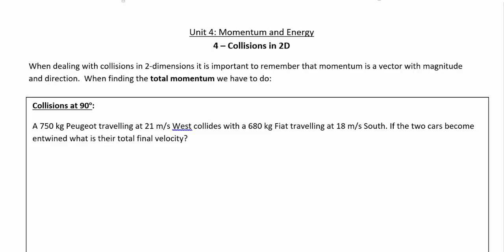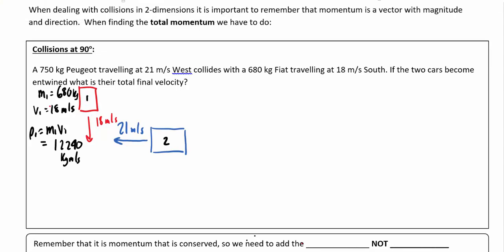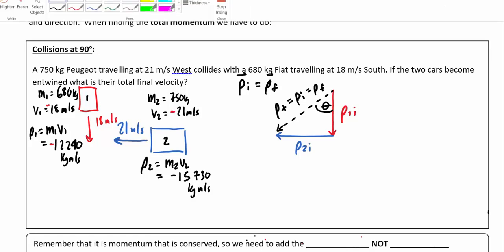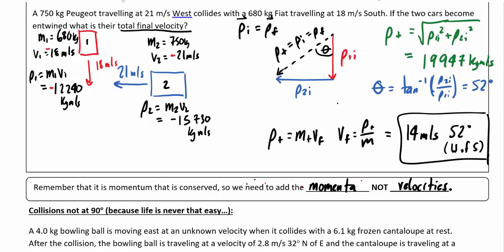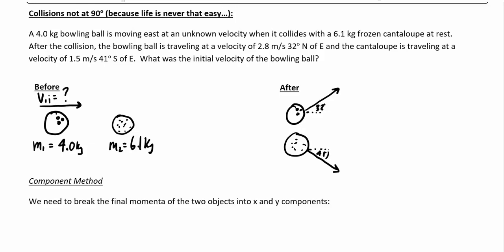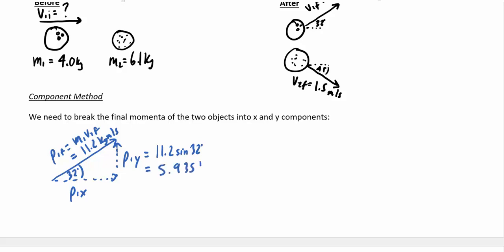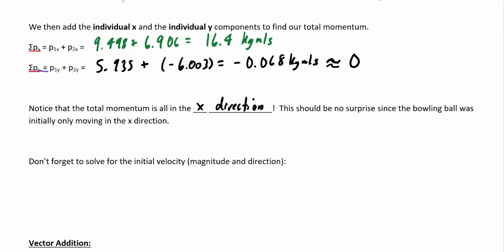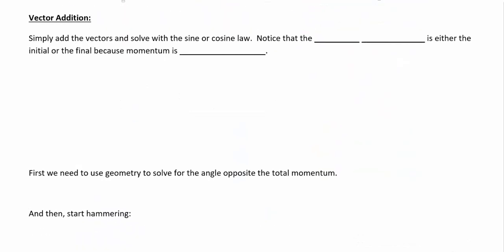Physics 1 - 4.4 - Collisions in 2D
A quick look at collisions in 2 dimensions at right angles and non-right angles